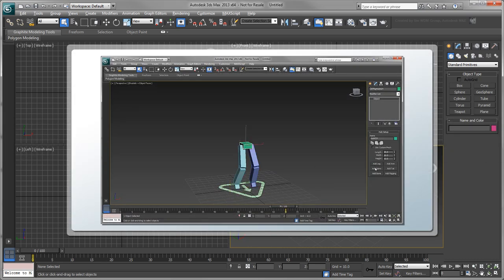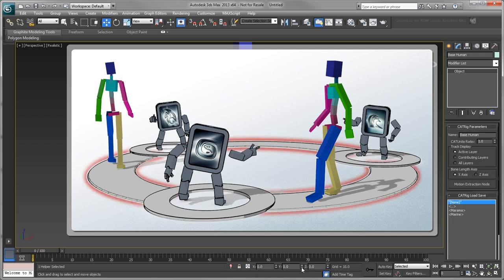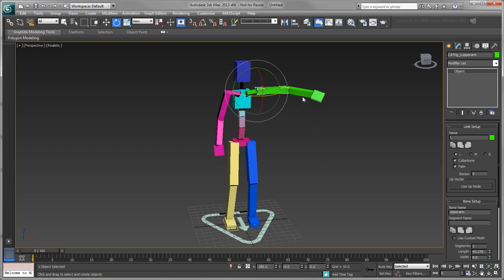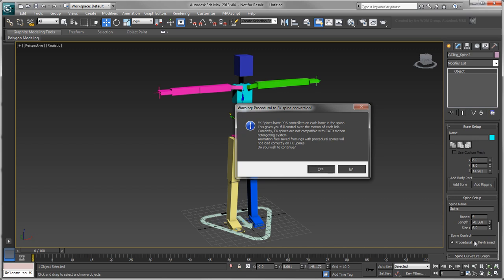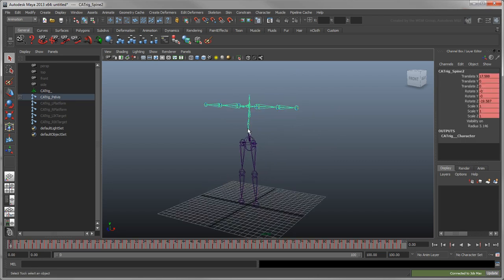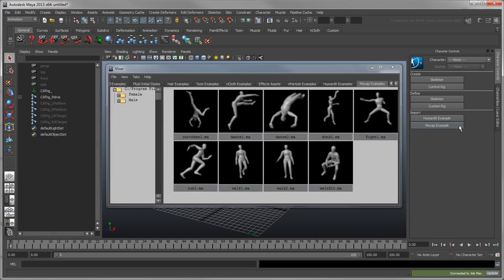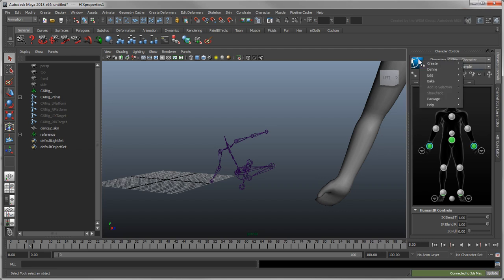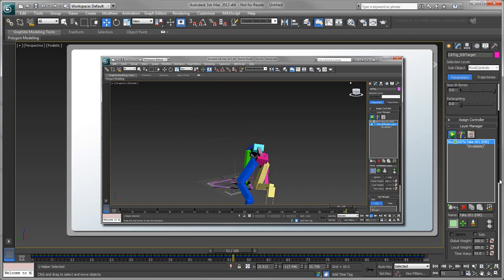Converting a 3ds Max CAT rig into a HumanIK character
This movie shows you how to prepare your CAT rig for import/export to/from HumanIK in Maya, as well as cover an overview of the HumanIK retargeting process.

Level: Intermediate
Recorded in: 3ds Max 2013 / Maya 2013 / FBX 2013